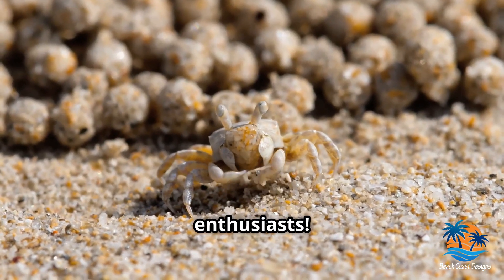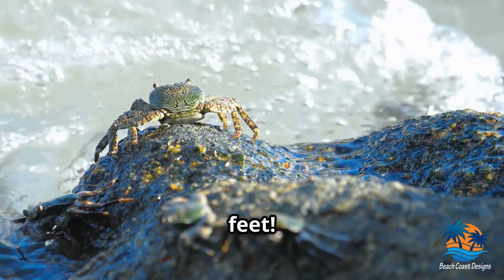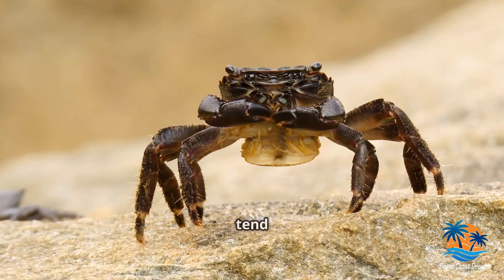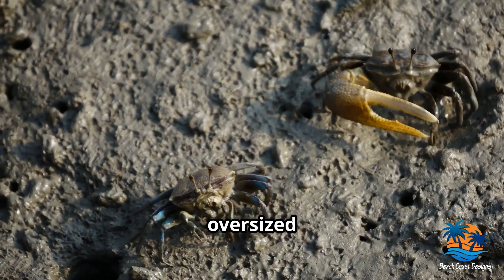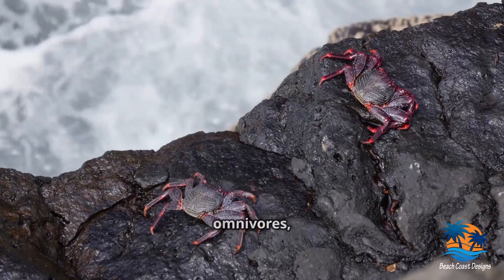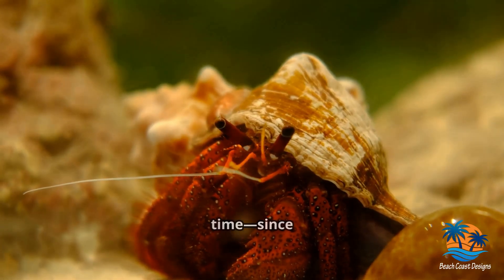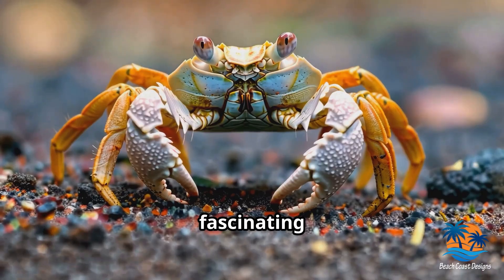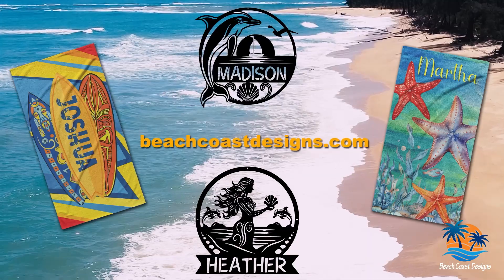The Hidden Life of Crabs: From Shoreline to Deep Sea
Ever wondered why crabs can walk sideways, change colors, and even climb trees? 🦀🌴 Stick around as we crack open the secrets of the crab kingdom and reveal facts you’ve never heard before!

From tropical mangroves to icy arctic shores, crabs have conquered almost every coastline on Earth. In this deep-dive, we follow their claw-clicking journey through evolution, survival, and downright quirky behavior. Whether you’re a marine-life lover, a biology student, or simply curious, this episode is packed with jaw-dropping visuals and easy explanations that anyone can enjoy.